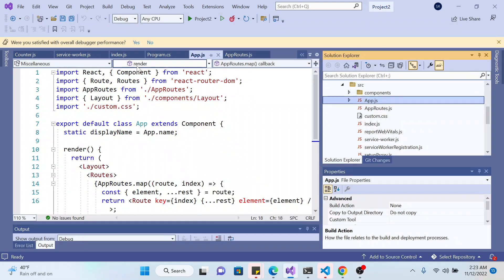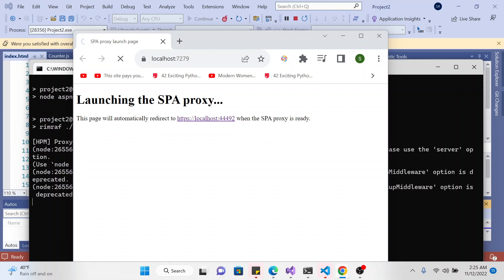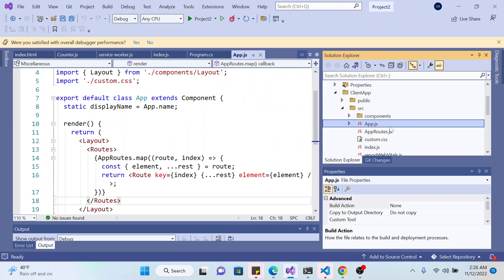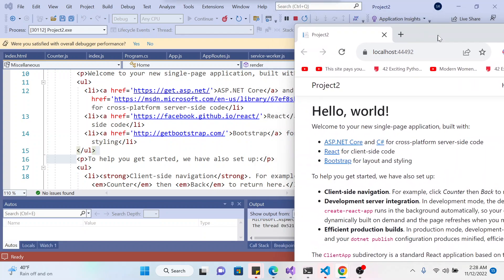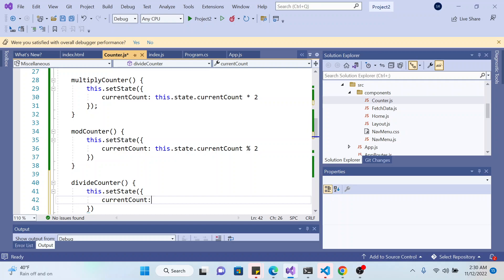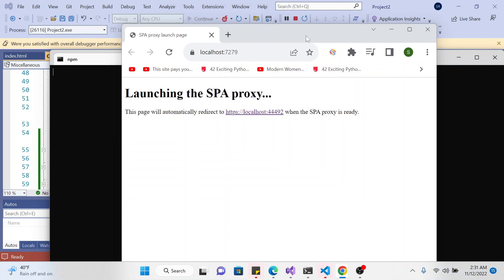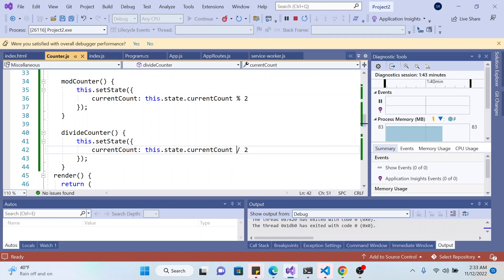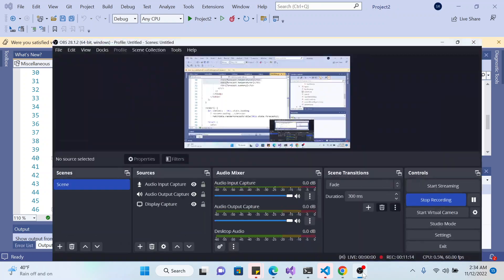Intro to React JS in Visual Studio 2022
React JS in Visual Studio 2022 -- I am going to show you how to get started using React in Visual Studio.